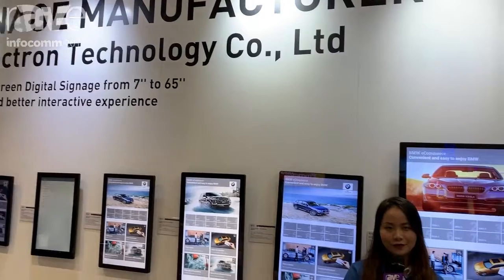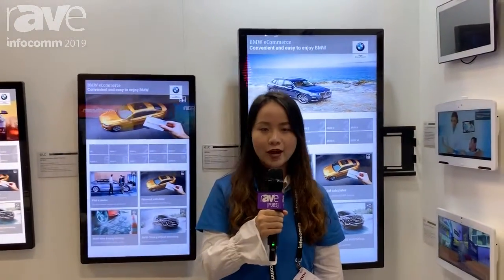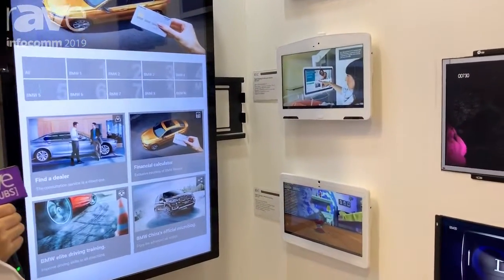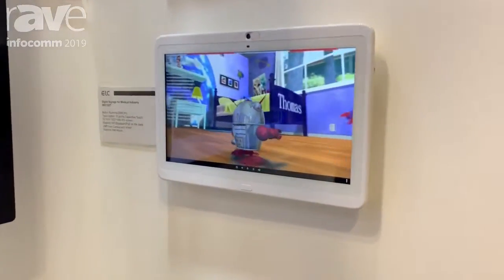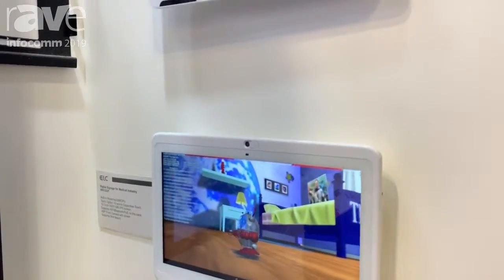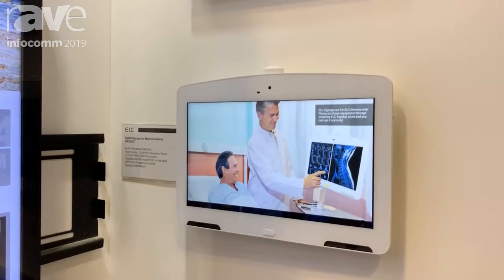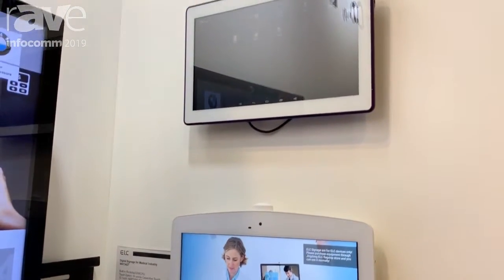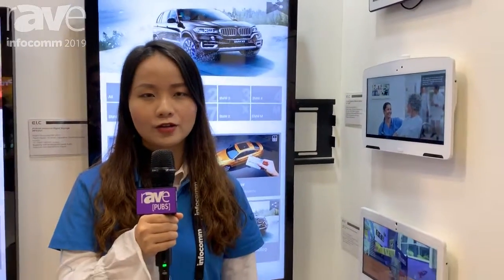InfoComm 2019: ELC Showcases WH Series of PoE Digital Signage Displays With Android 8